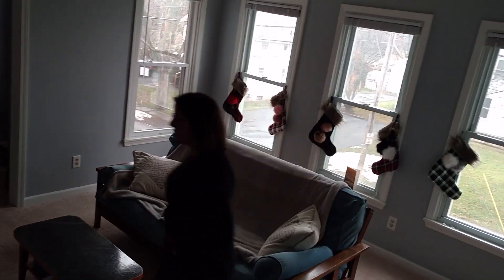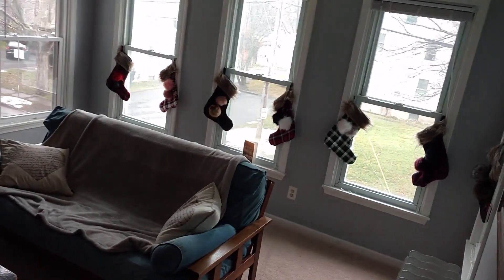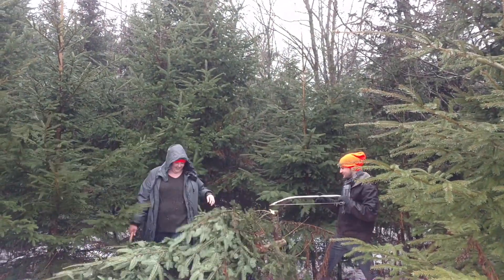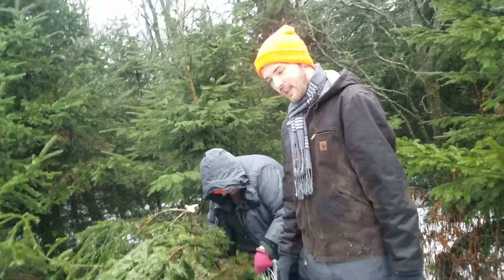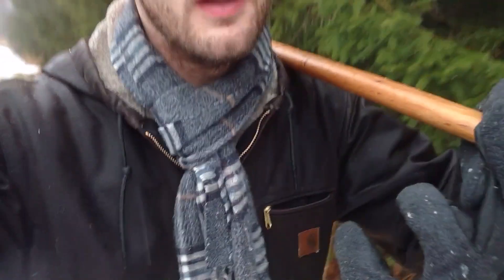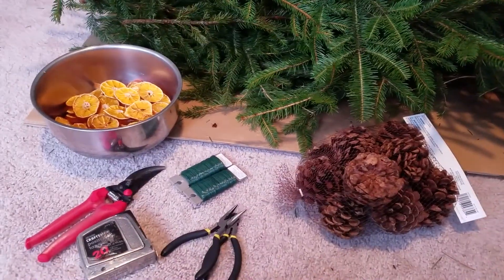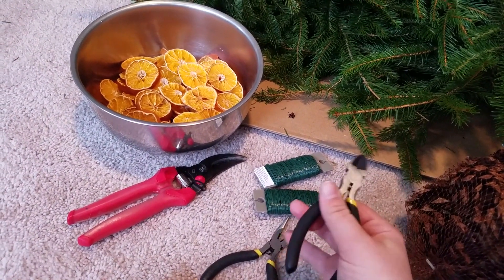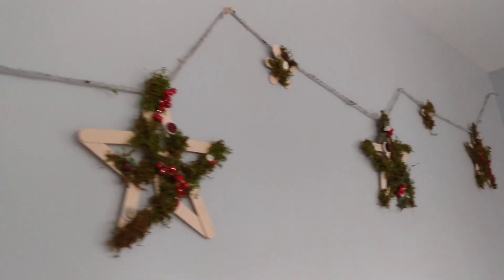DIY Garland and HOLIDAY DECORATING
We attempt to make our own garland. Next year we'll try to show you step by step how to do it yourself.